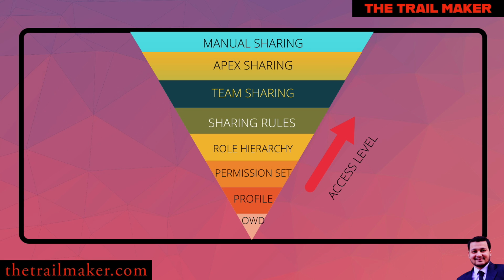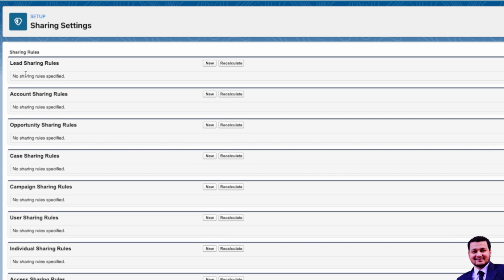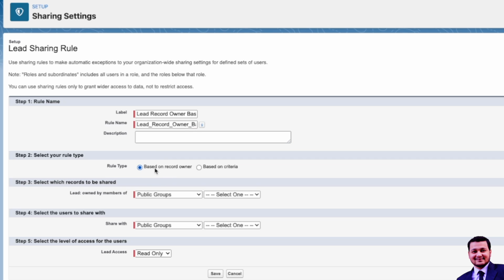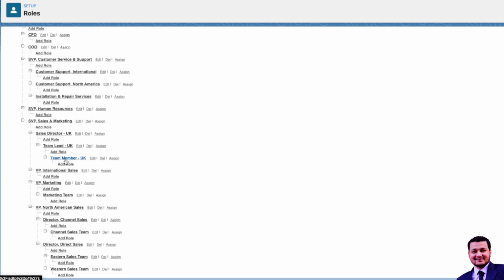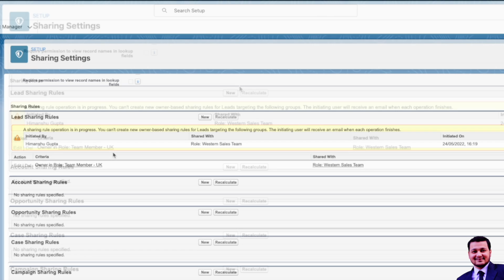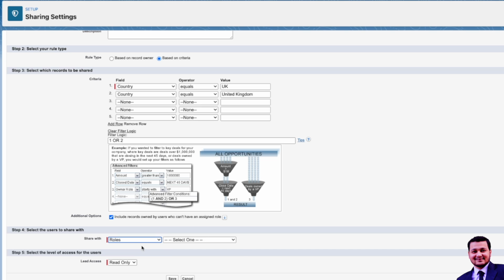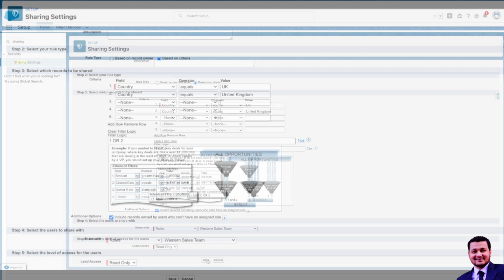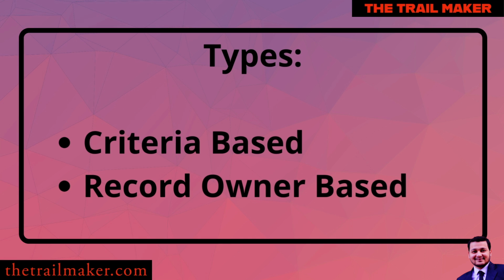How To Use Sharing Rules In Salesforce | Create Sharing Rules In Salesforce | TheTrailMaker | Clip47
Salesforce Tutorial For Beginners: What are Sharing Rules? - Clip 47 - BEGINNER to SUPER ADMIN